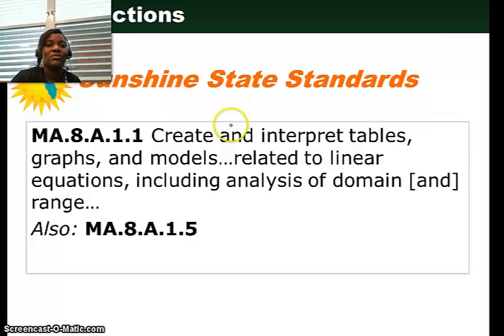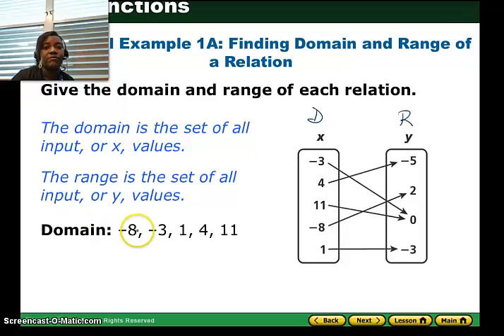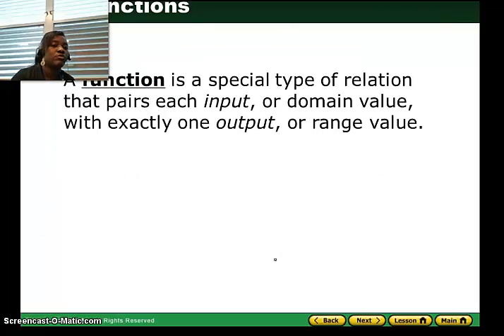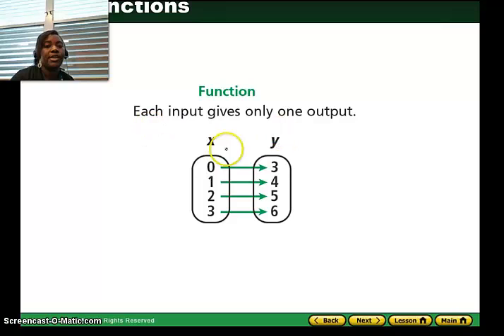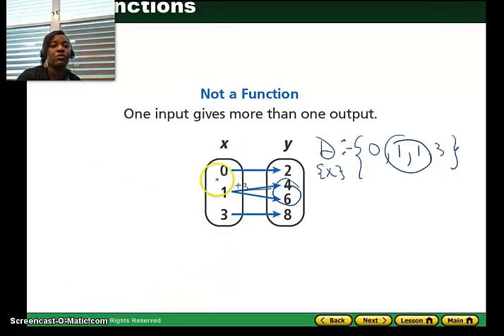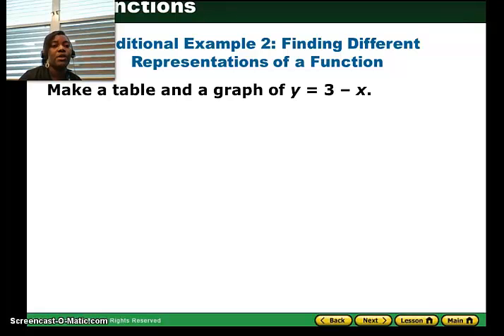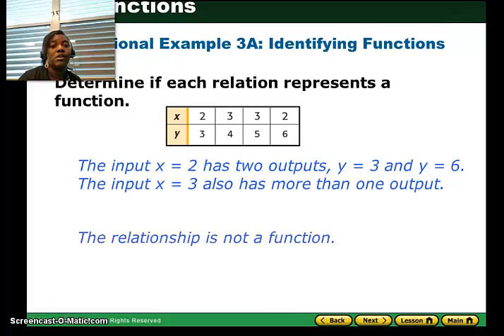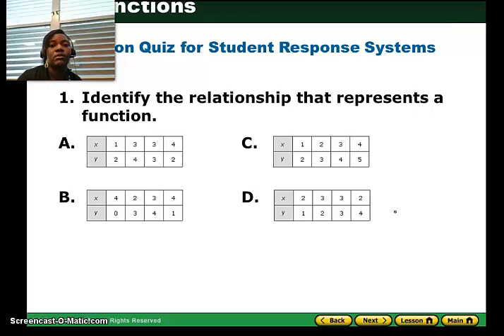Intro to Function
Determine if a relation is a function